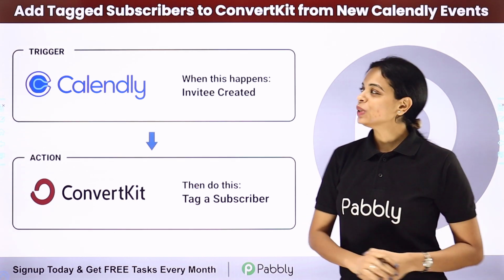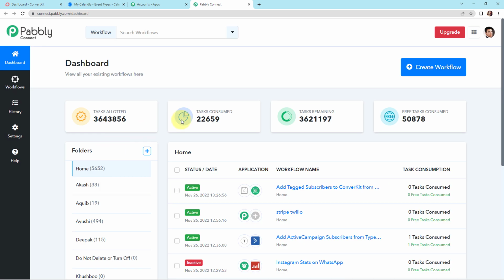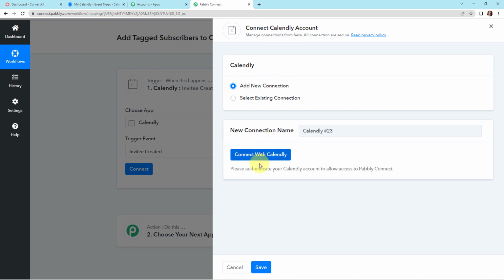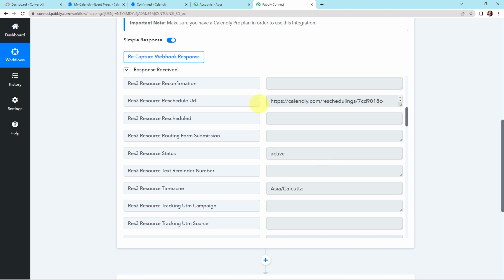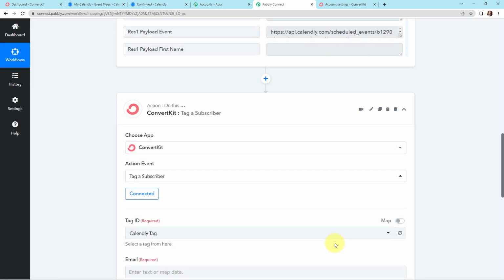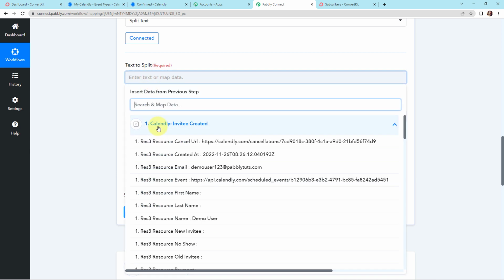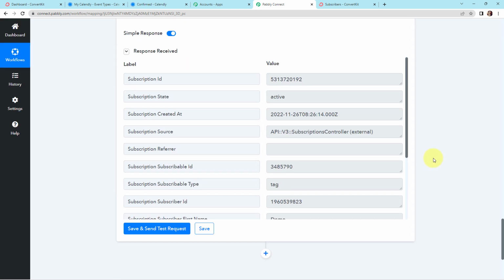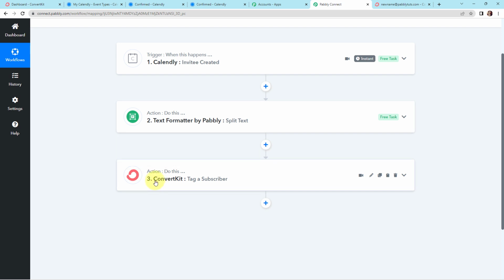How to Add Tagged Subscribers to ConvertKit from New Calendly Events - Calendly to ConvertKit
If you're using Calendly to schedule events and want to add the attendees as tagged subscribers in ConvertKit, here's a quick guide on how to do it.

In this video, we are going to set up Calendly & ConvertKit integration to learn how to automatically add tagged subscribers to ConvertKit from new Calendly events with the help of Pabbly Connect software.

So check out the video & set up this helpful automation in just a few clicks.